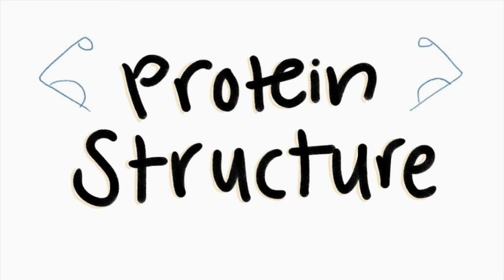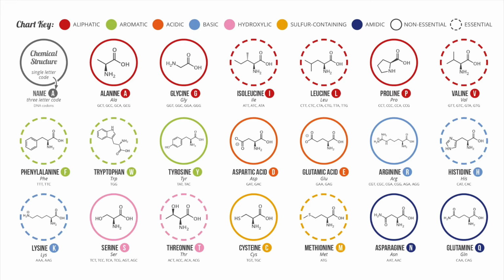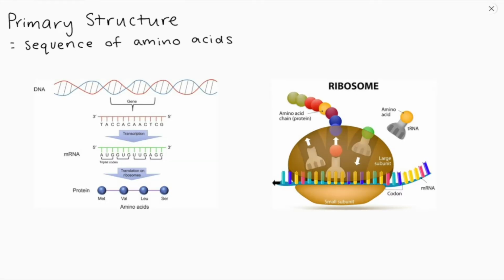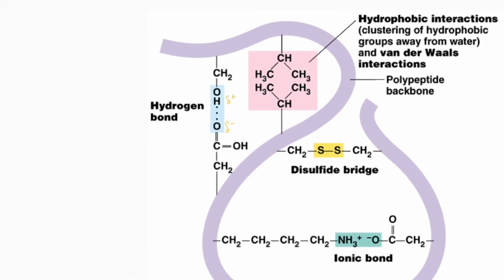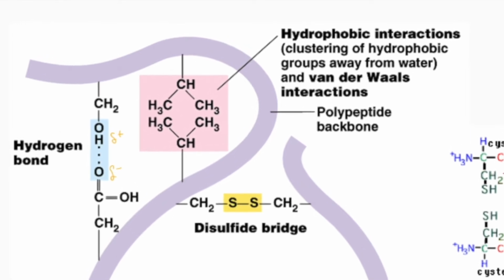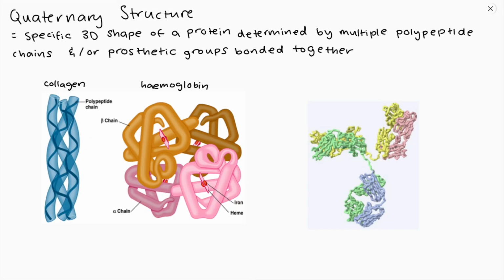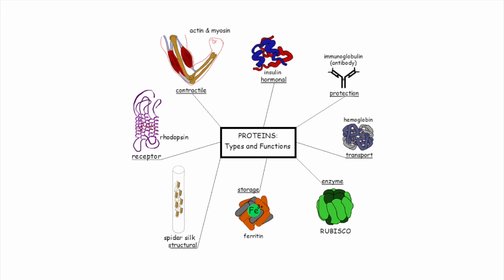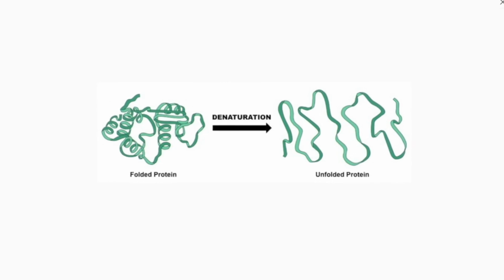Protein Structure (A Level Biology)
HW for AS Level Biology :]

Bibliography
- Khanacademy.org. (2021). [Accessed 4 Nov. 2021].
- Sadava, D., Heller, H., Orians, G., Purves, W. and Hillis, D., 2006. Life: The Science of Biology. 8th ed. W. H. Freeman., pp.42-49.
- SnapRevise (2019). Proteins: Structure of Amino Acids | A-level Biology | OCR, AQA, Edexcel. YouTube. [Accessed 4 Nov. 2021].
- Toole, G. and Toole, S., 2015. AQA Biology Year 1 and AS. 2nd ed. Oxford University Press, pp.19-22.